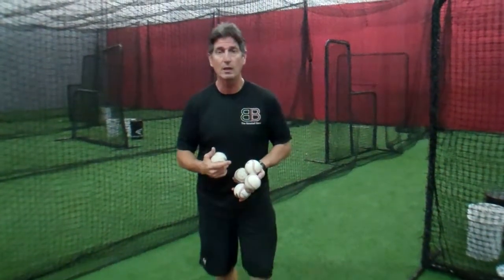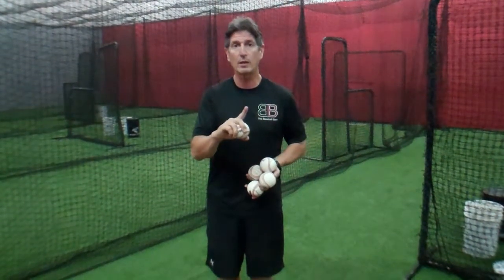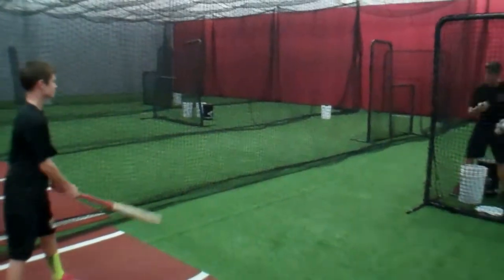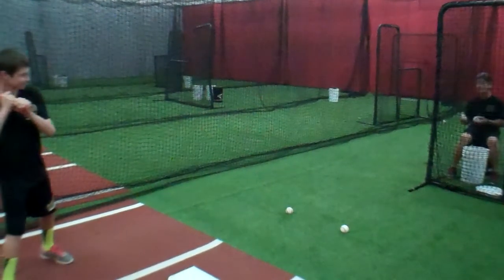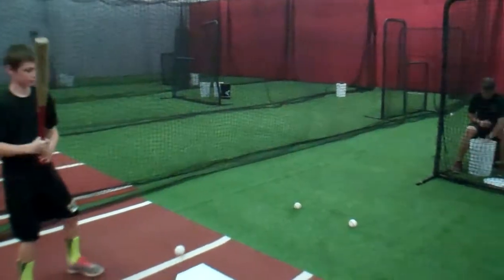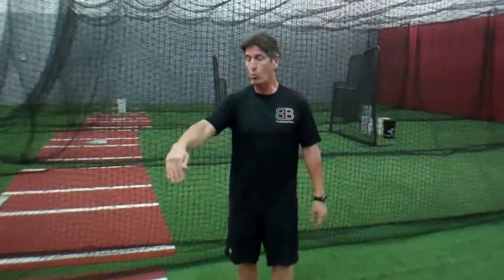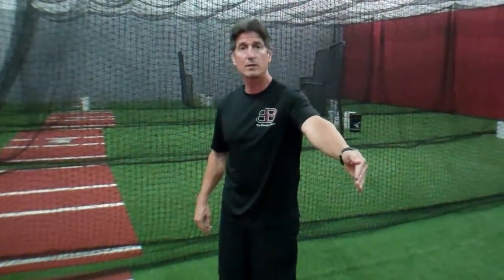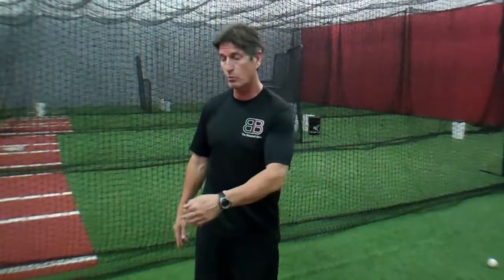Using Soft Toss To Improve Your Swing - The Baseball Barn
Rich goes over how using a simple underhand toss can help improve your baseball swing.